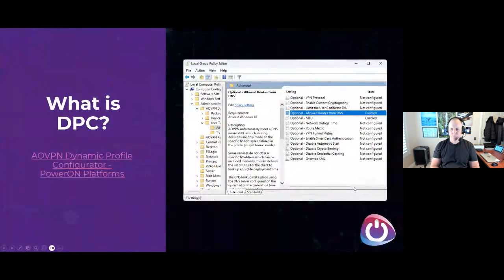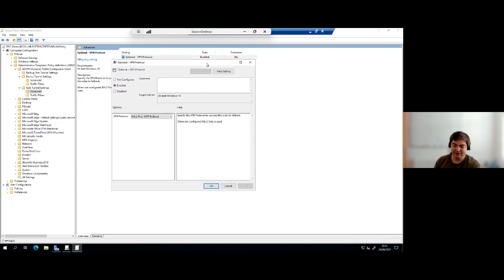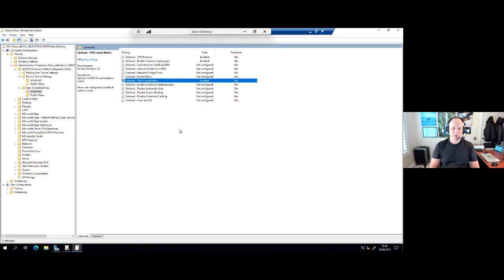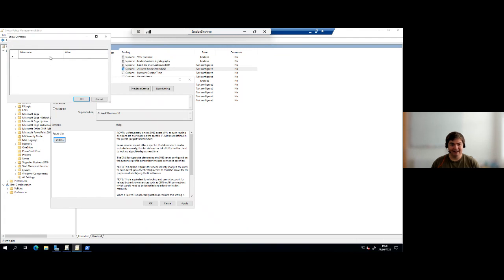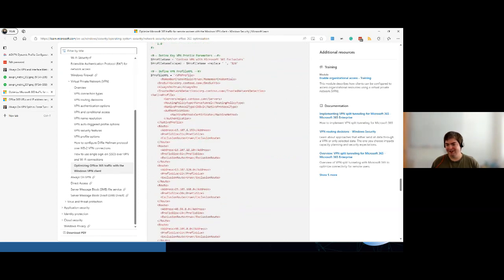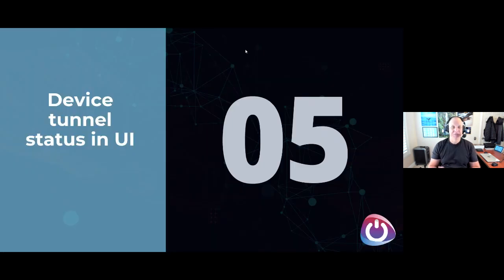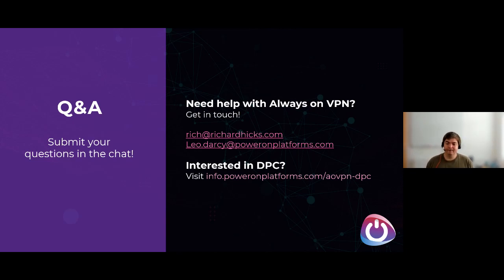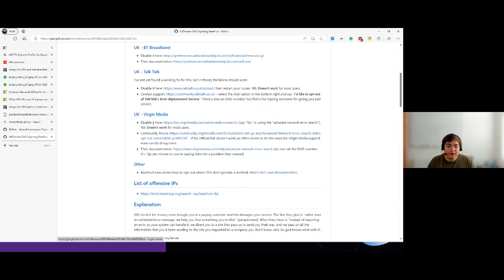Solving Common Challenges with AOVPN | Webinar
Solving Common Issues with AOVPN

Richard and Leo will show you how they solve some of the common challenges they come across with Always On VPN.

They go over the traditional ways you can address these issues, and also show how the same issues can be solved using features within AOVPN Dynamic Profile Configurator in a live demo.

They’ll cover challenges and issues around:

VPN Strategy
Interface Metric
Namespace routing
Office 365 exclusions with force tunneling
Device tunnel status in UI